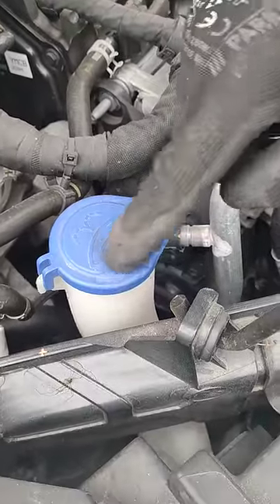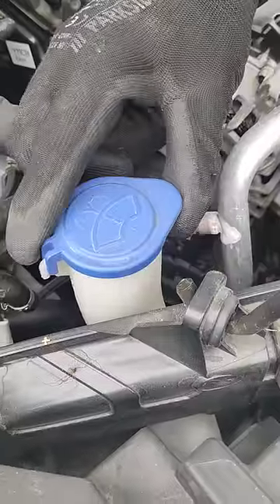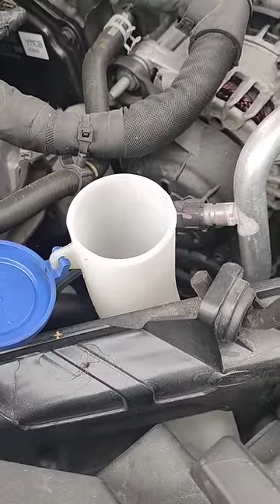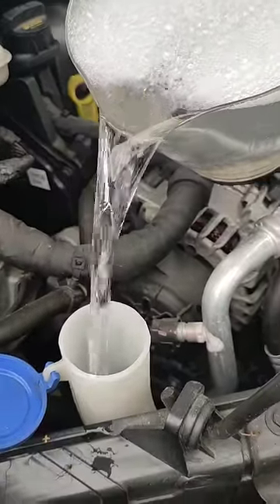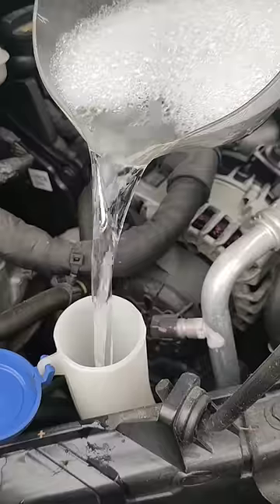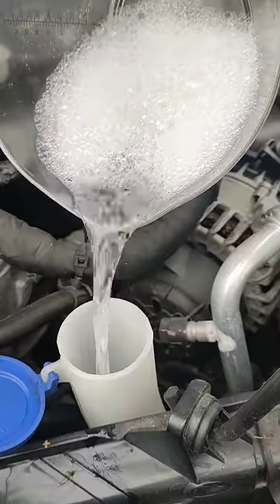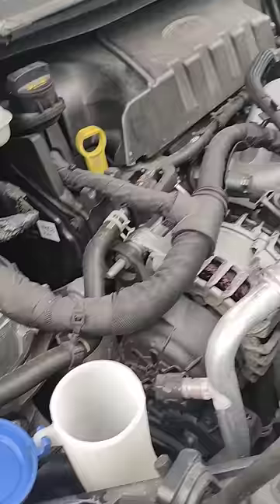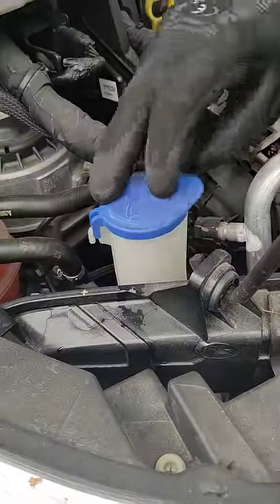How to fill your car window washer fluid